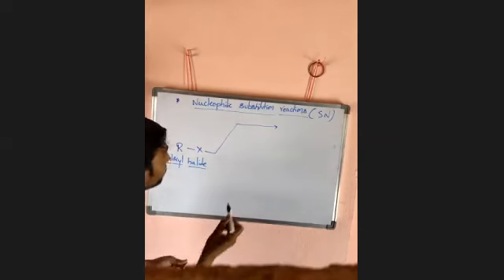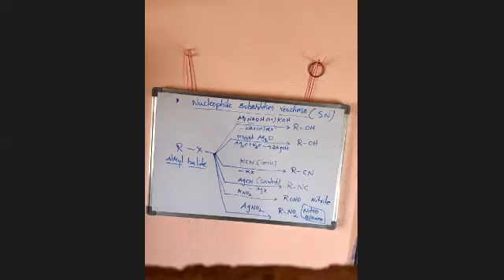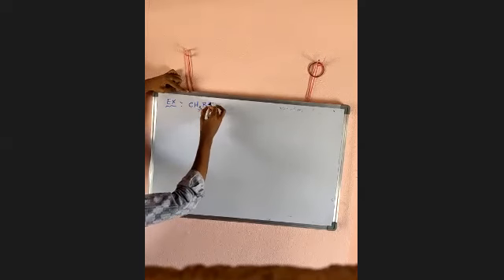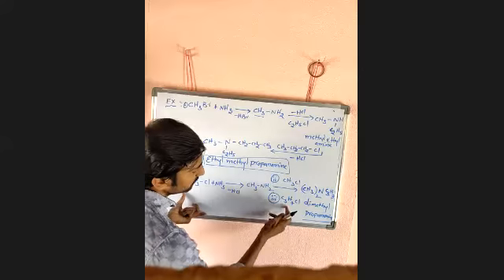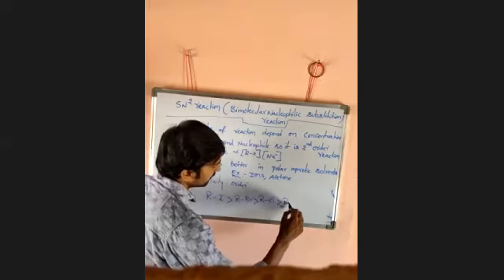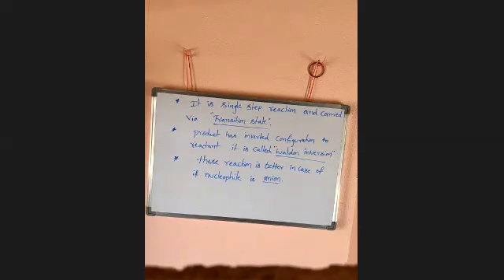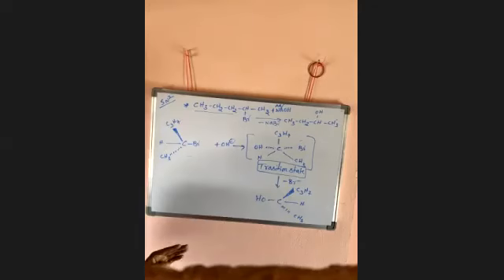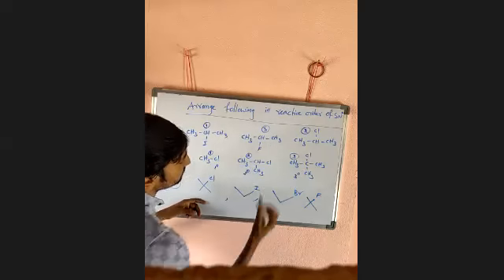13 05 2020 inter Chemistry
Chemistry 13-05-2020